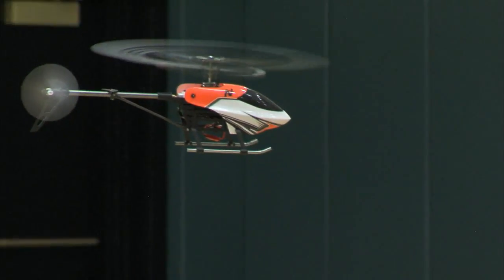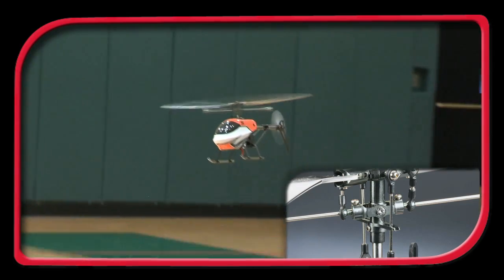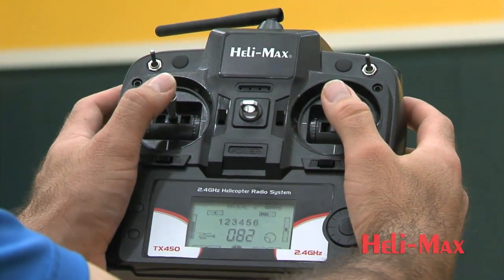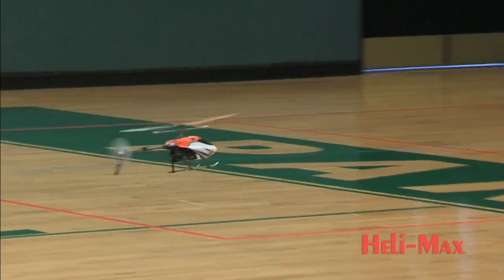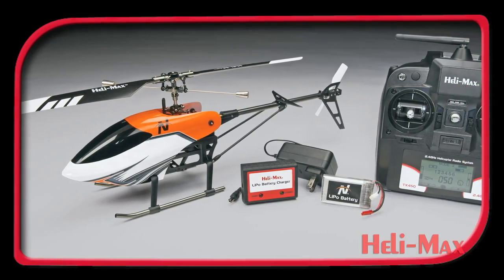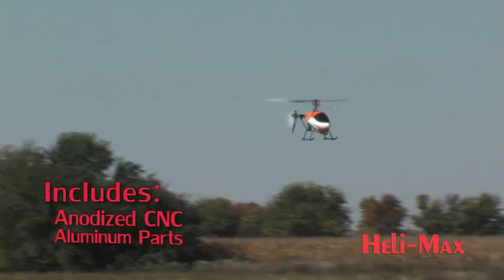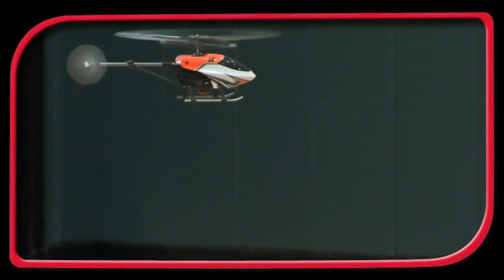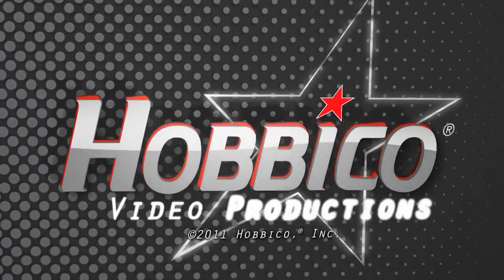Spotlight: Heli-Max® Novus™ 200 FP EP 2.4GHz RTF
The Novus 200 FP is the largest Novus heli yet, with a fixed-pitch design for first-class control. Its 45° offset flybar set-up results in control that is far more responsive and stable than a coaxial design. Even beginners can fly the Novus 200 FP with success! A 2.4GHz 4-channel computer radio system with dual rates allows pilots to start off slow and step up to their full flight potential. The included 7.4V 1000mAh LiPo battery provides plenty of power. Other extras, like an anodized aluminum rotor head, a printed canopy and pivoting main blades, add lasting looks and durability.

Learn more about the Heli-Max Novus 200 FP EP 2.4GHz RTF by visiting its product

HMXE0809
Rotor Diameter: 15.3 in (390 mm)
RTF Weight: 5.8 oz (165 g)
Length: 16.5 in (420 mm)
Requires: 8 "AA" batteries